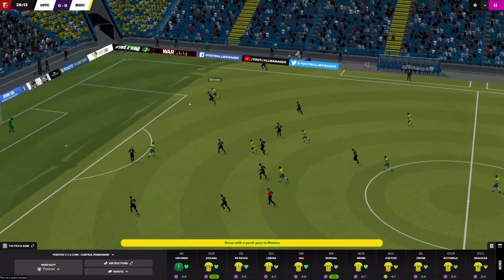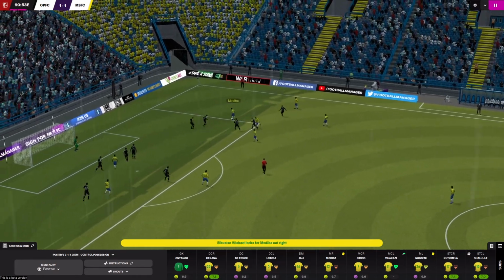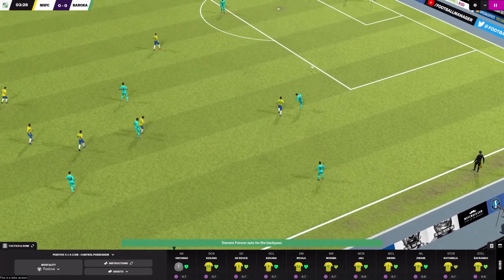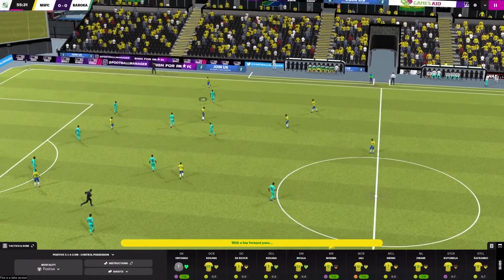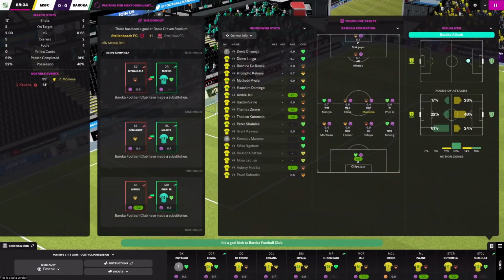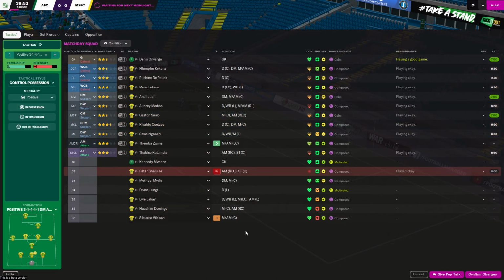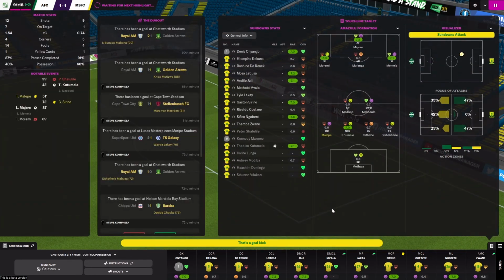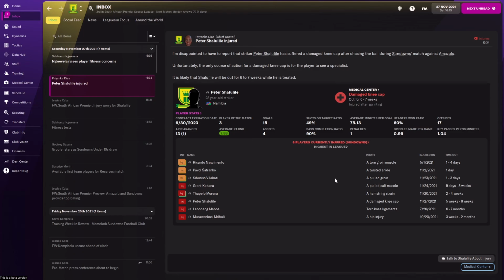FM22 beta - Ep 8 - Turn the Corner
Football Manager 2022 is the ultimate football/soccer management sim.  With ultra detail the replay-ability is huge and the seasons flow by.  In this series, I take a South African powerhouse and explore the beta version of the game looking at new features.